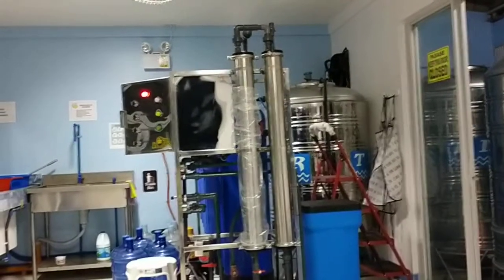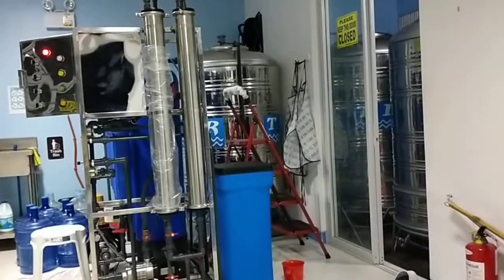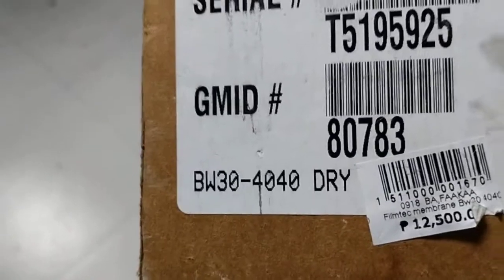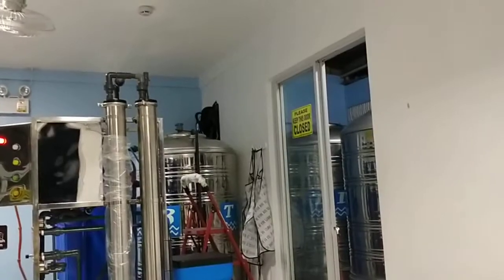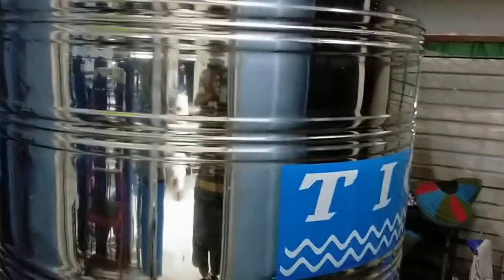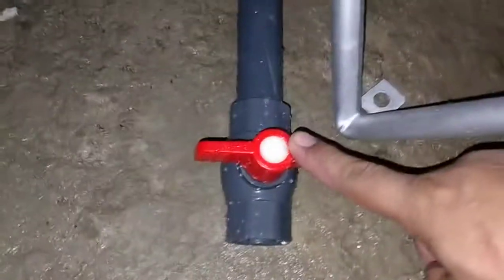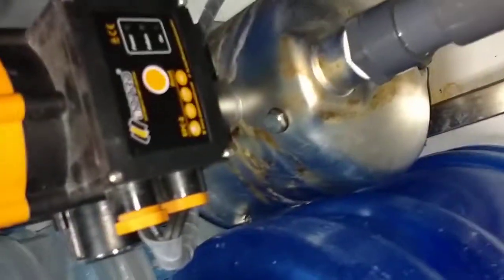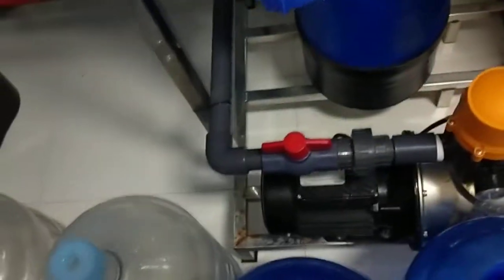What type of membrane we used to process a 1200 PPM .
in this video we are using BW30 4040 for Brackish water source of 1200 TDS Total dissolve solids.